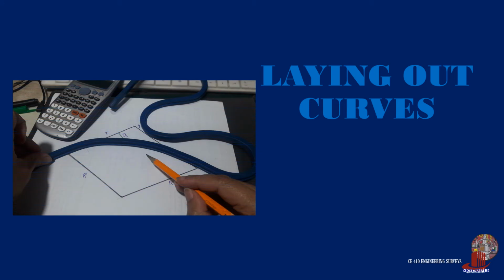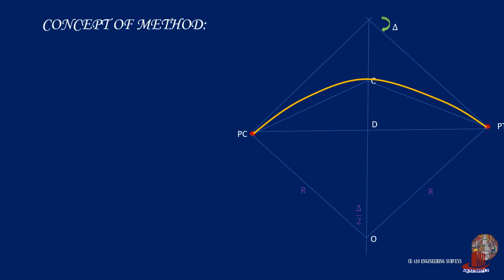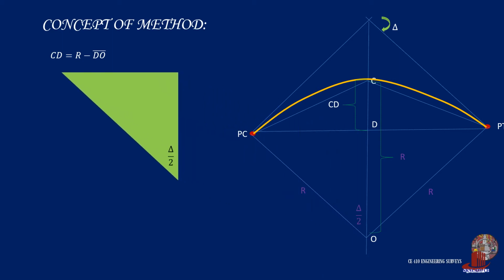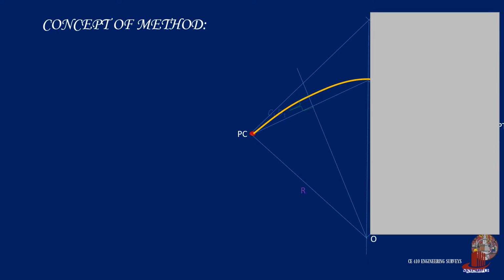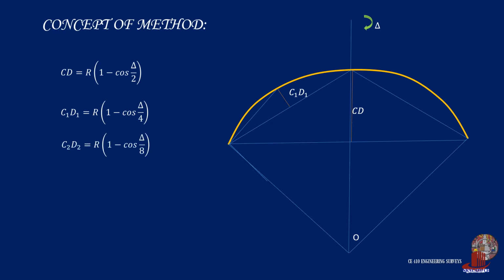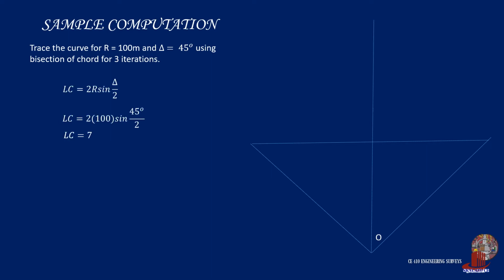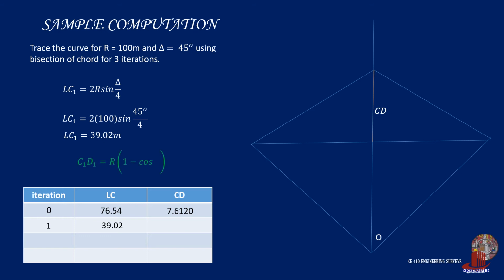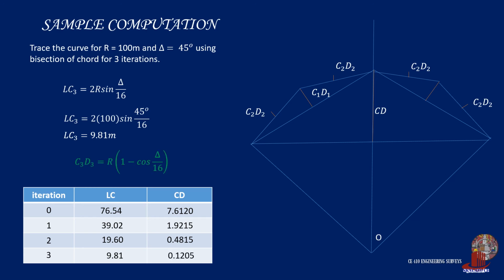LAYING OUT SIMPLE CURVES: BISECTING CHORDS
The method of bisecting chords is a different linear method of staking simple curves. It has a unique process from the other methods.